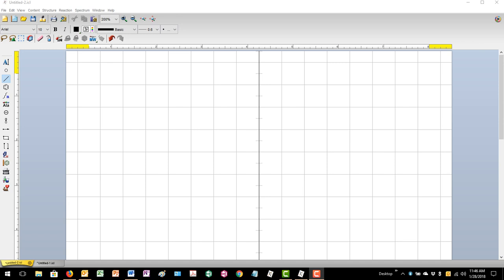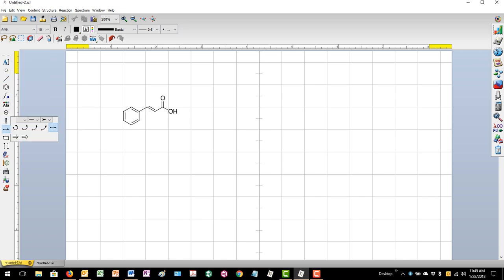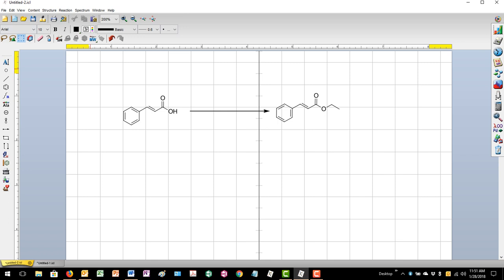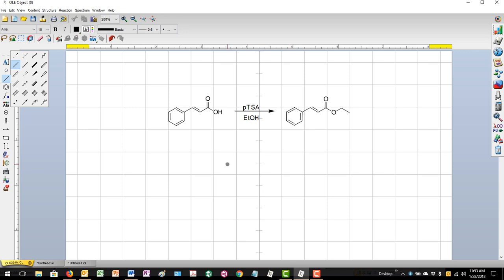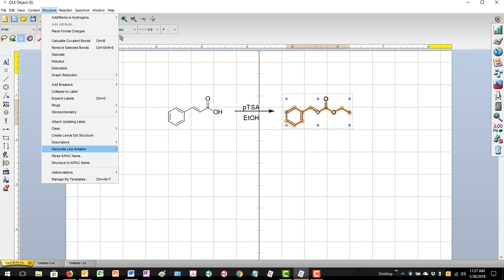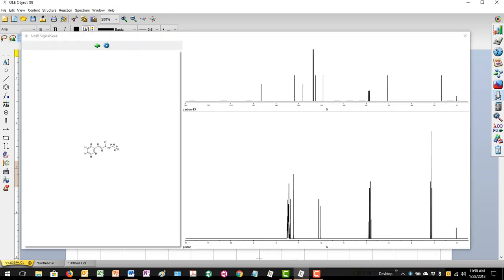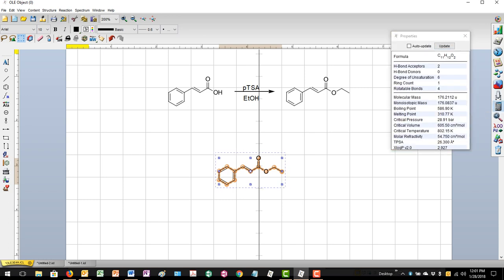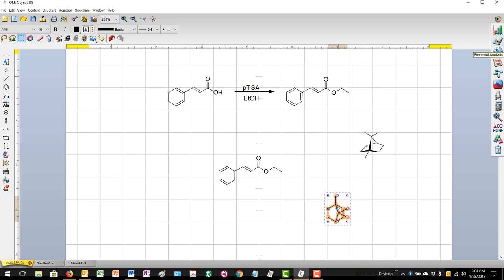ChemDoodle - Basic Functions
A brief overview of the basic functions that are relevant to Organic Chemists.